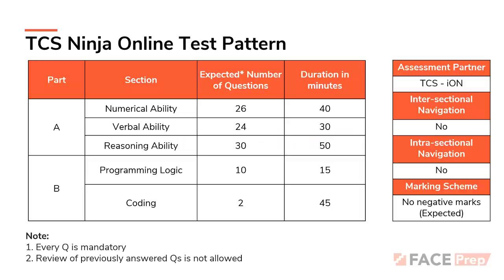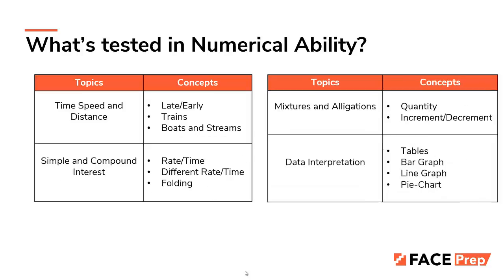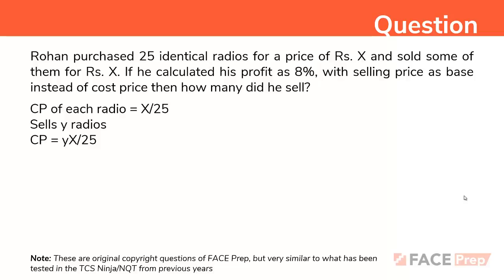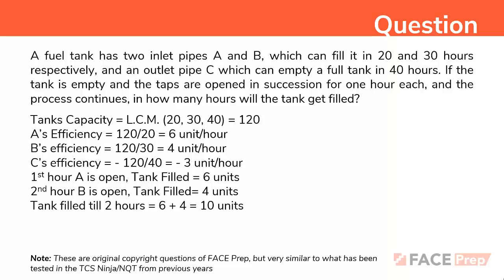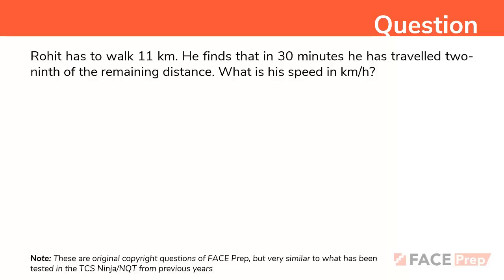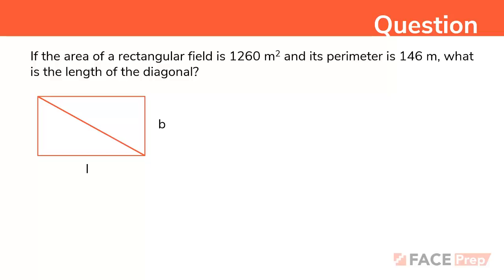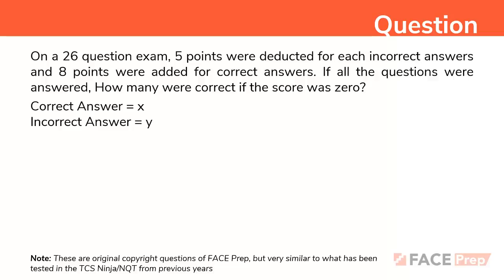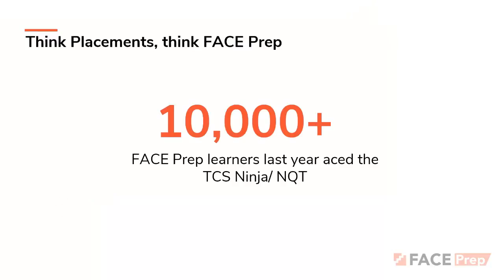TCS Ninja Numerical Ability Questions and Answers | 2022 pass-outs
FACE Prep's courses are the best-in-class when to comes to acing the TCS Ninja!

1. Ultimate Masterclass (Enrolments close for this by Aug 8, 2021) - This is the only course you need!
2. If you are looking for a self-paced TCS Ninja course, check out
3. If you are looking to just take tons of TCS Ninja Mock Tests, check out our Master Test Pack

Here are time-stamps from the video for easy navigation.
0:00 A quick review of the TCS Ninja Test Pattern
4:36 Important topics in TCS Ninja Numerical Ability
10:11 TCS Ninja Numerical Ability Qs and As
41:40 How can you crack the TCS Ninja?

Join our growing community of 2022 pass-outs on WhatsApp and Telegram

The video gives you a step by step process on how to tackle Numerical ability questions by TCS Ninja with some relevant question and their answers.Following are some links for more information:
TCS Ninja Numerical Ability Questions-

Here are some useful resources for you:
To know all about the TCS Ninja Hiring Process, please
To read Numerical Ability Questions and Answers asked in the TCS Ninja